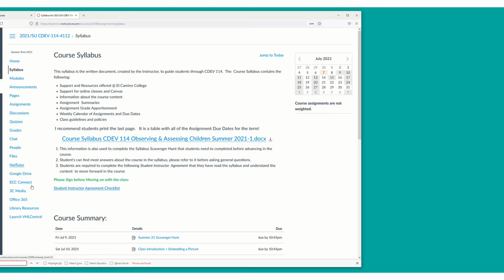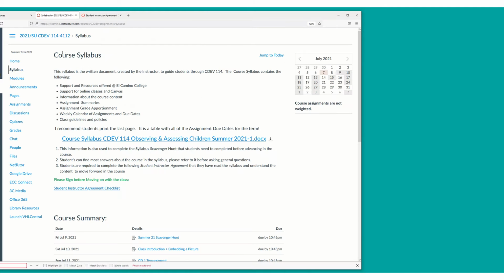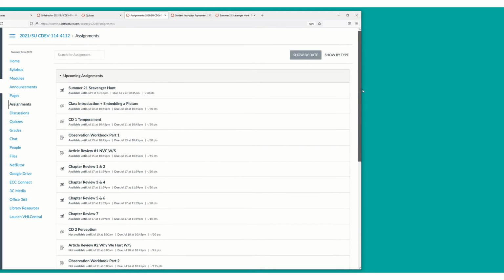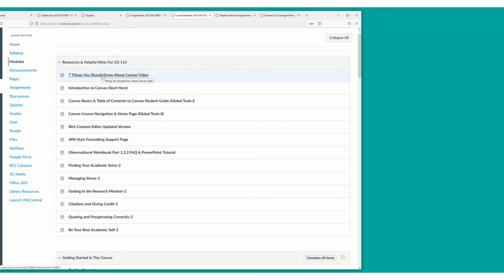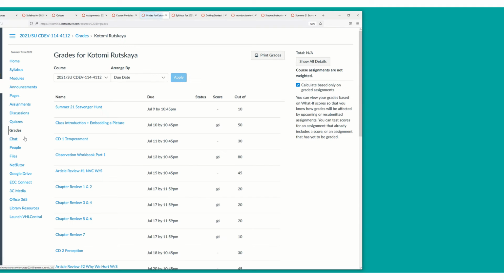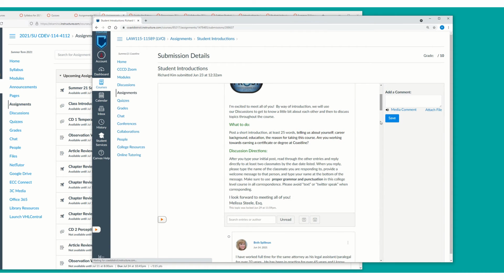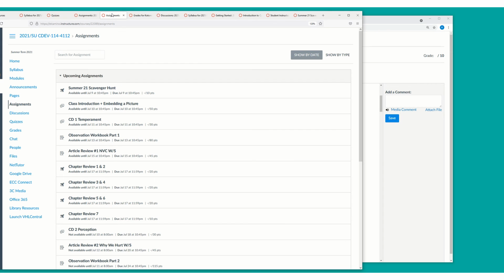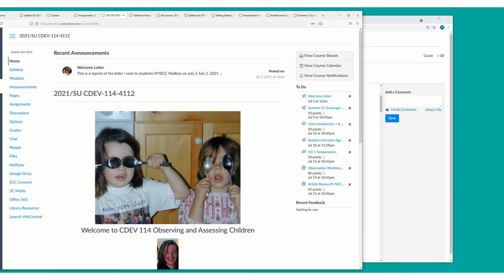CDEV 114 canvas July 7, 2021